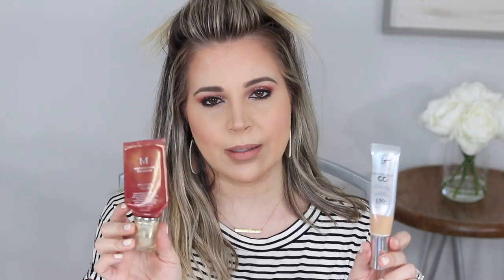PROJECT PAN EMPTIES 2018 FINALE | Beauty Products I Used Up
Here is the FINALE to my Project Pan Empties 2018!

My 2019 Project Pan video is coming next week (already filmed, haha). Thanks for stopping by my channel and still supporting me through my adjustment to mommyhood! XO -Steff

-Missha Perfect Cover BB Cream, No. 27

L'Oreal Telescopic Mascara